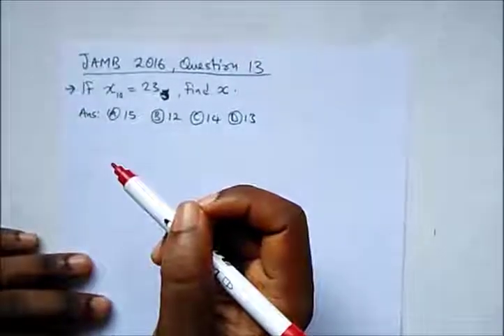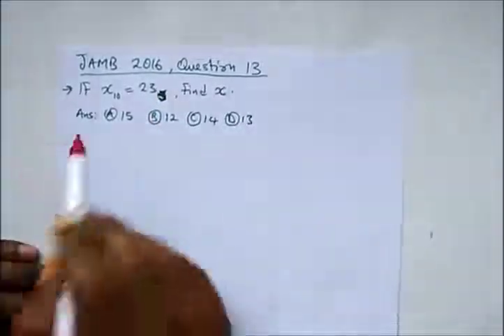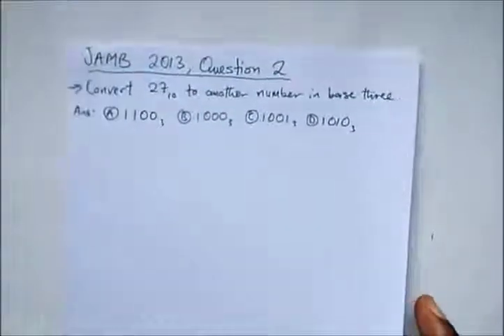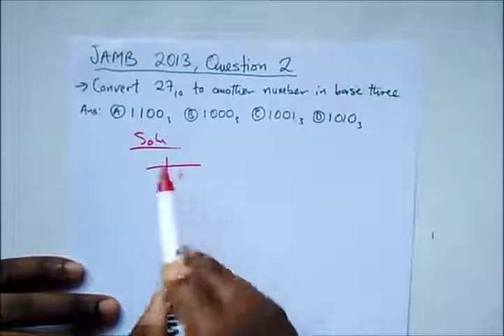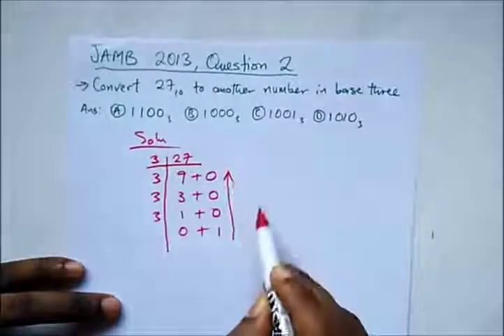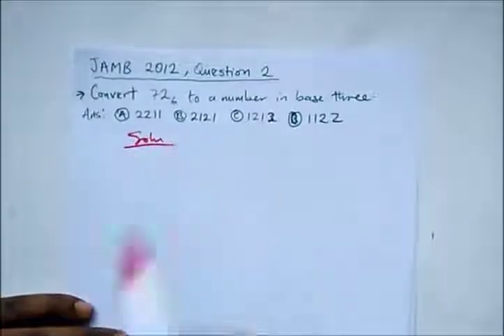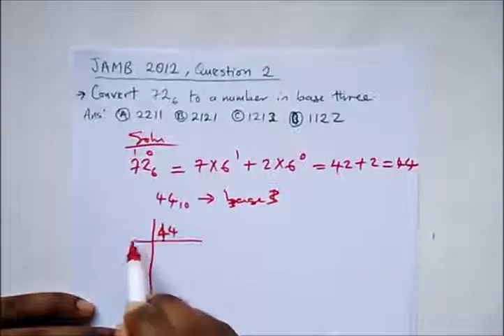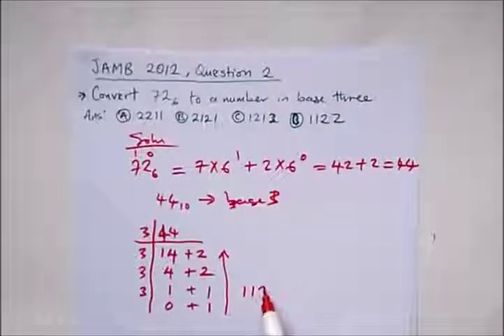JAMB Past Questions Solved on - Number Base Conversion